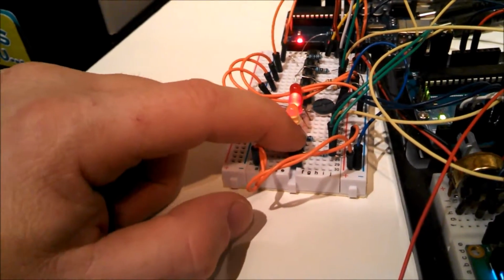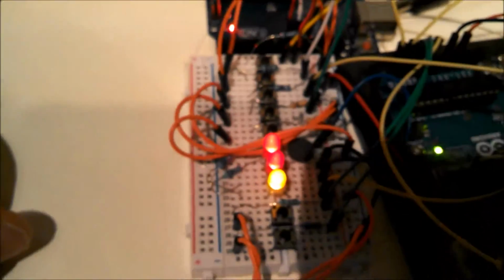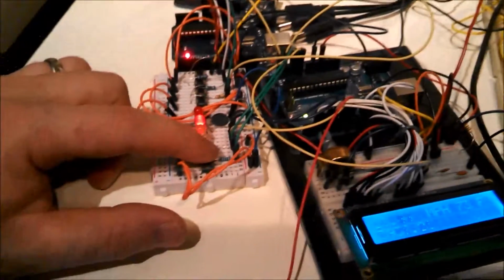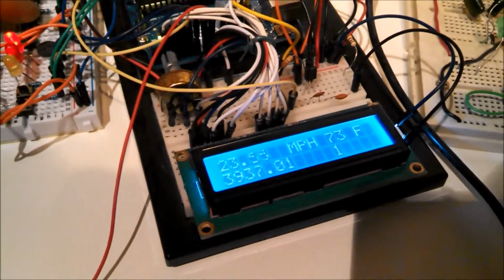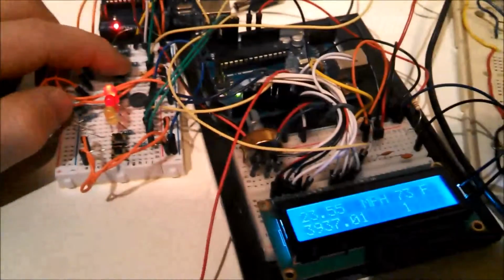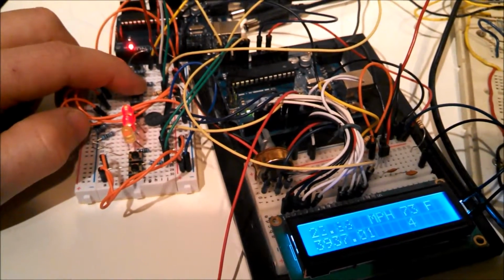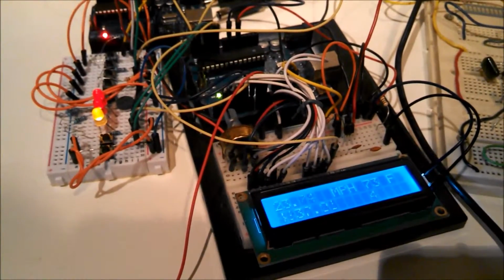DIY 4L80e TCM/TCU v11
Passing gear logic implemented. Link to v8Buick forum